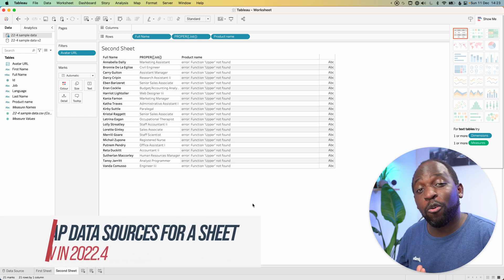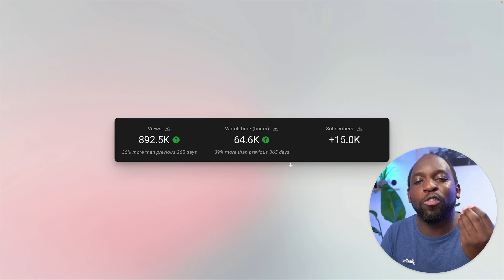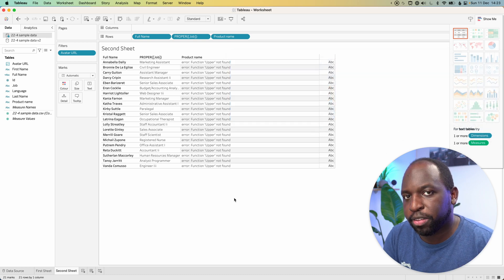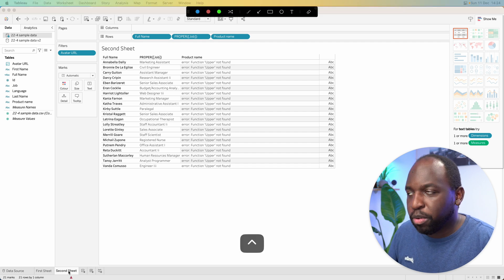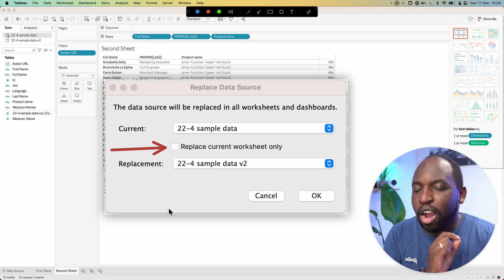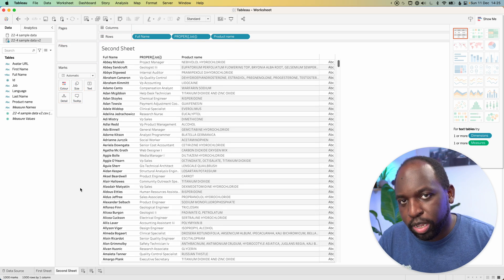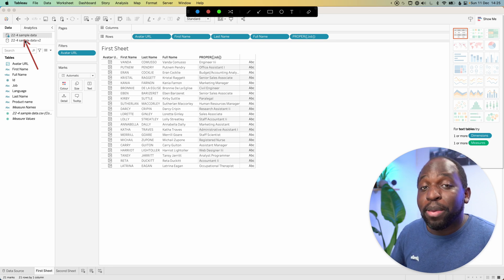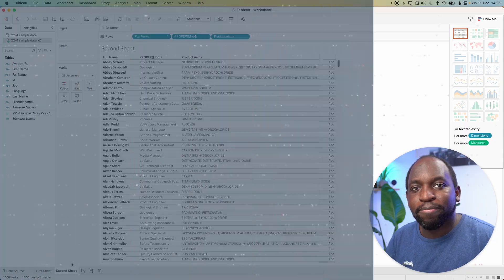Swap data source for a sheet in Tableau | New in Tableau 2022.4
My Courses on Linkedin Learning In Tableau 22.4, you can now swap a data source for a single sheet making it easier to test out new data sources, try out alternative calculations or even use both data sources to achieve complex analytical calculations.

Tableau Release Notes:
Selectively replace data sources on a worksheet level without complicated workarounds. Previously, replacing data sources would apply to all worksheets in the workbook using the datasource. Now, you have greater control and can select to apply data source changes to only the current worksheet.